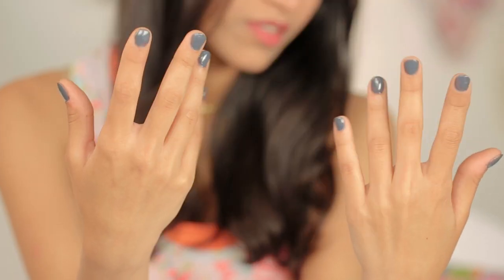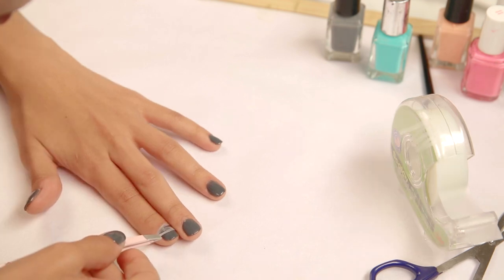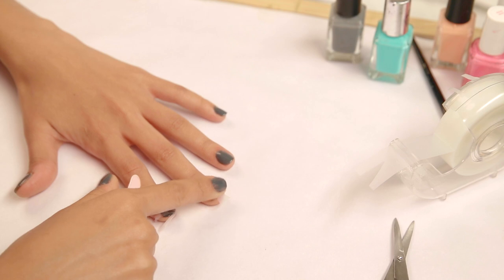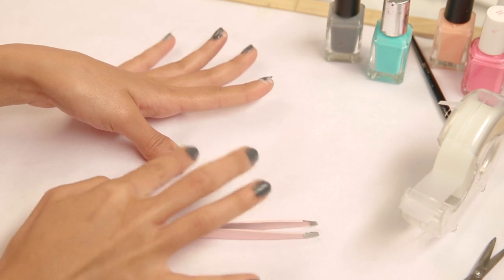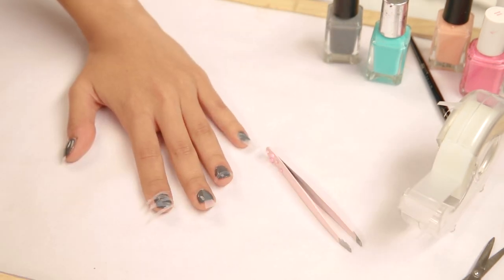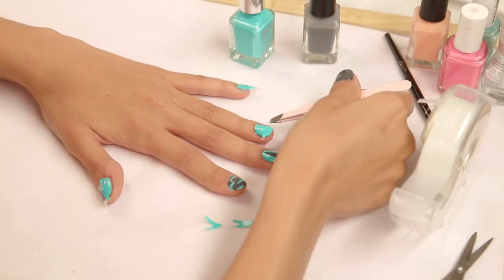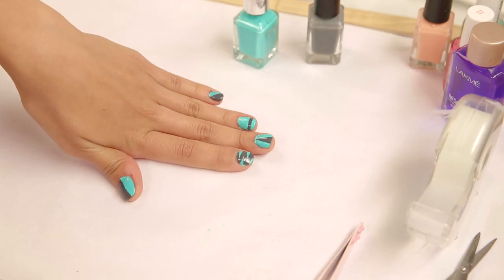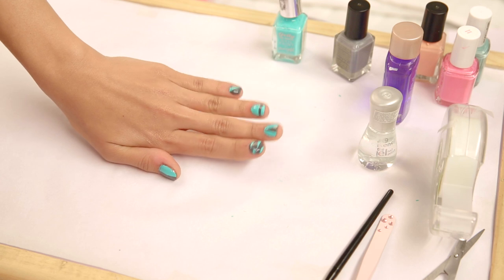Nail Art Hack | Easy Scotch Tape Nail Art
Nail art doesn't really have to be as complicated and hard as it seems. There's actually so many easier ways to do it and scotch tape is one of the easiest. Scotch tape is the best way to get a clean and sleek nail art. Watch this video and see 5 of my favourite designs that I create with Scotch Tape.